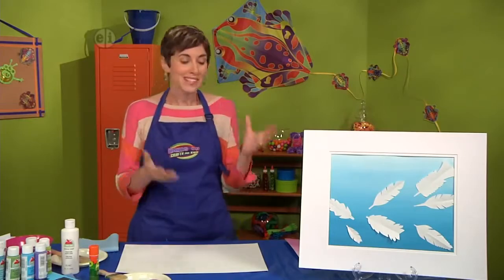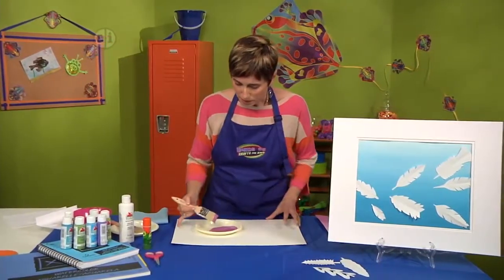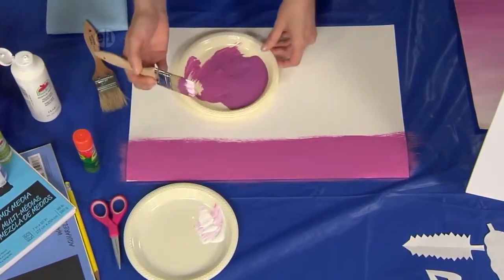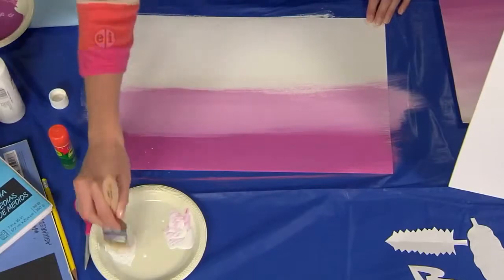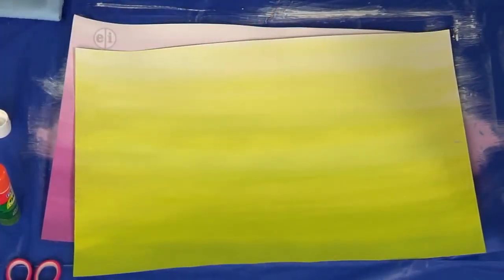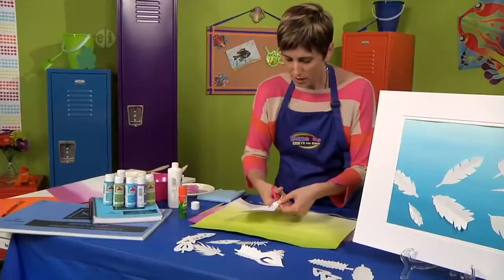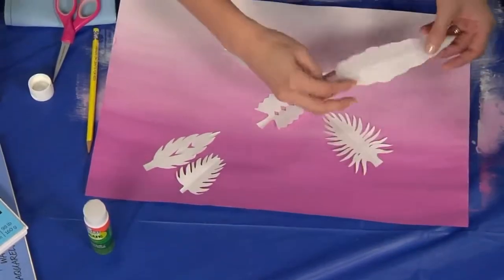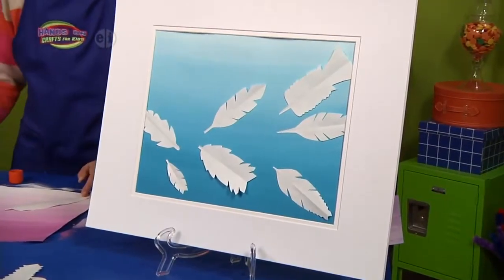Hands On Crafts for Kids Show Episode 106 1